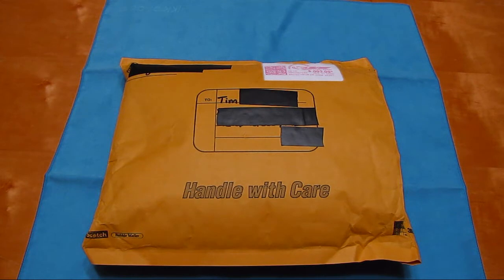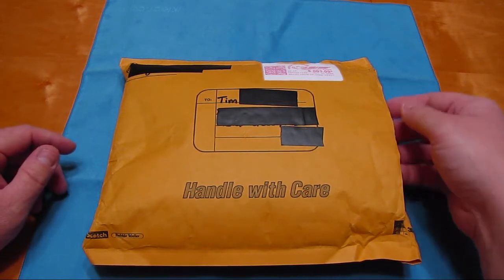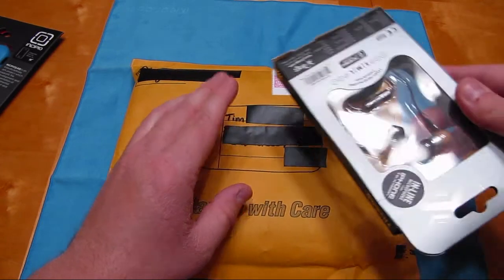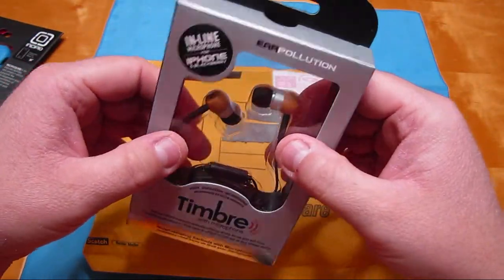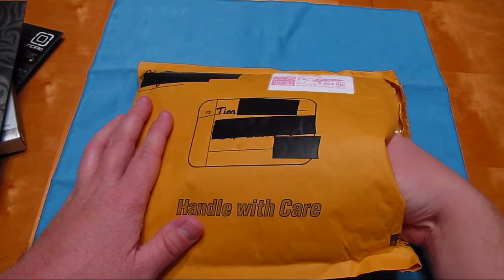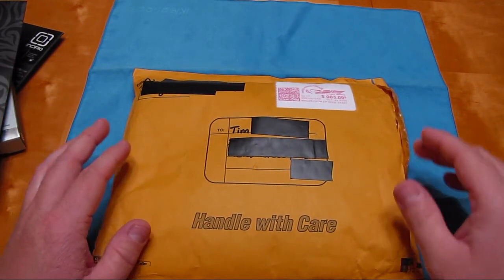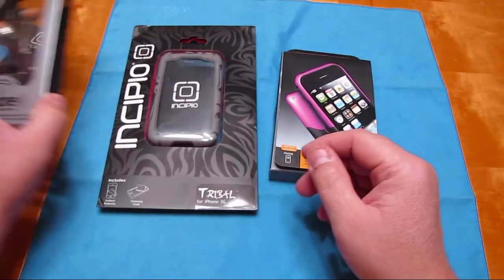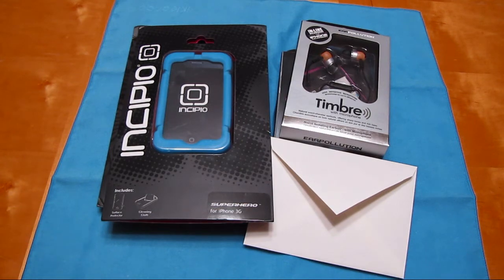Incipio / iFrogz Unboxing From LastStopReviews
This is the unboxing of the iFrogz Luxe, iFrogz EarPollution Timbre earbuds with Mic, Incipio Tribal and Incipio Superhero that I won from Nick AKA LastStopReviews
Reviews coming soon

Again I would like to thank Nick for the prizes